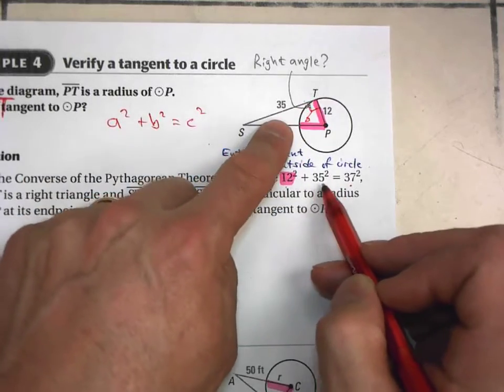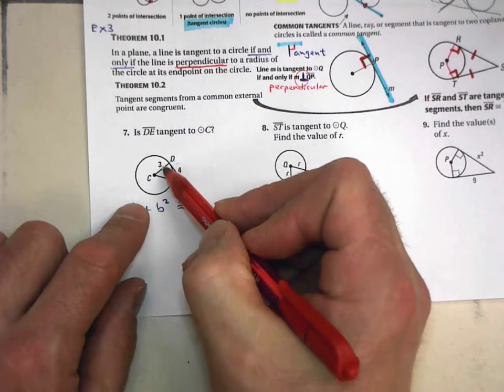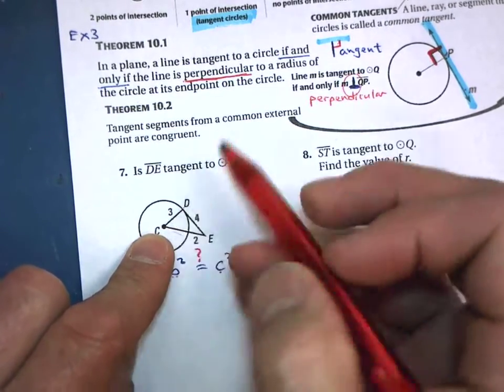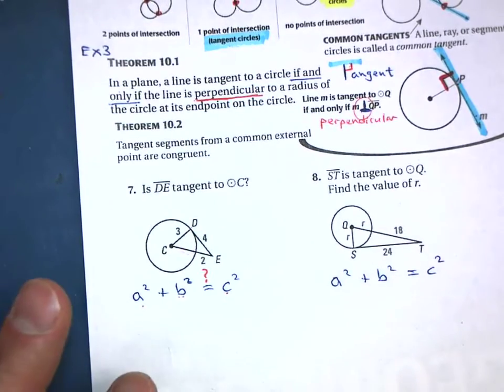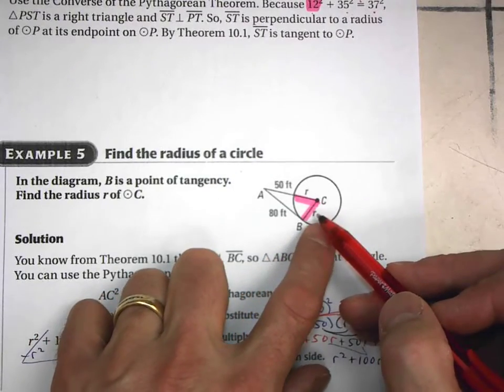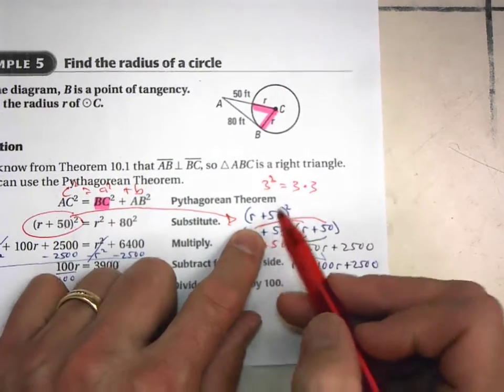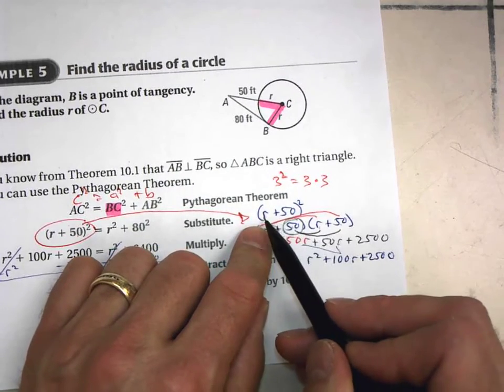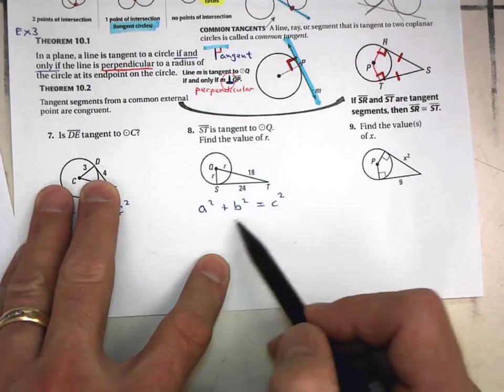10.1 (2 of 2) Properties of Tangents